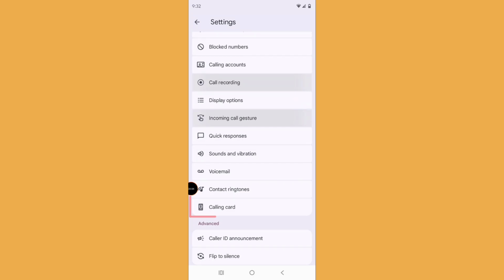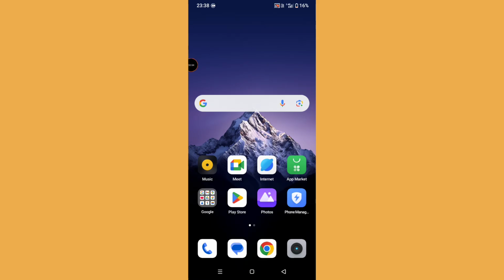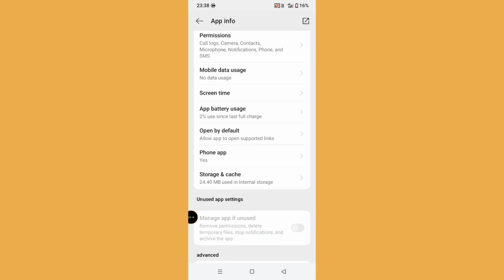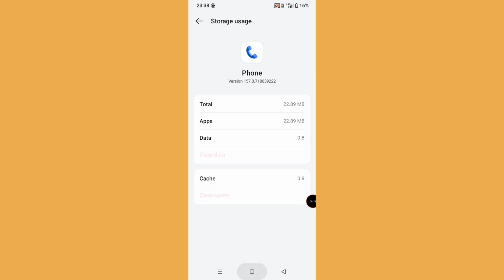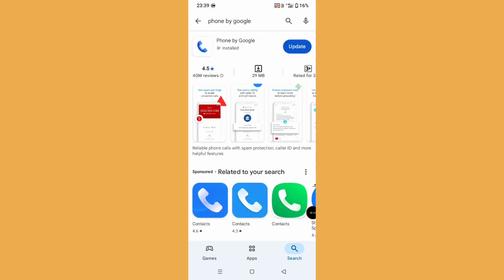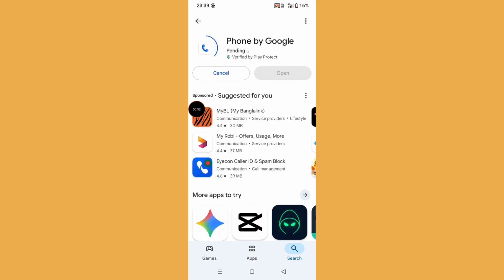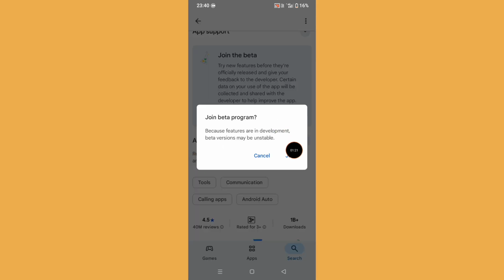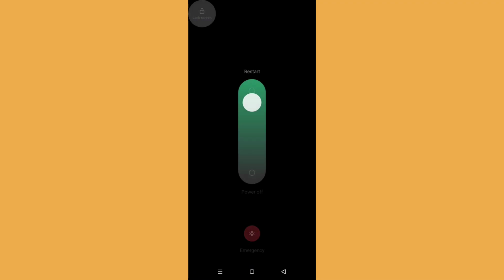Fix Calling Card Option Not Showing in Phone Dialer 2025 || Enable Calling Card in Google Dialer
Fix Calling Card Option Not Showing in Phone Dialer 2025 || Enable Calling Card in GoogleDialer